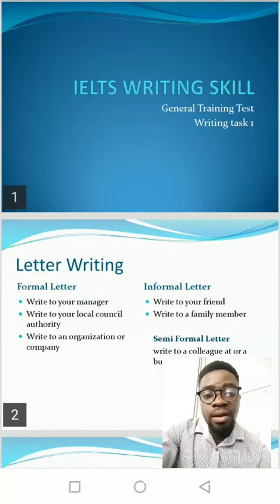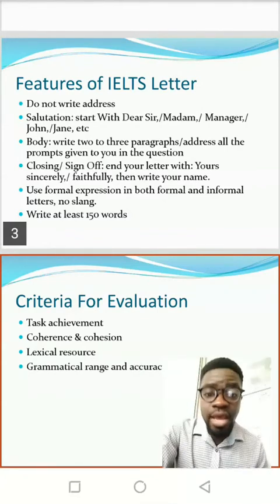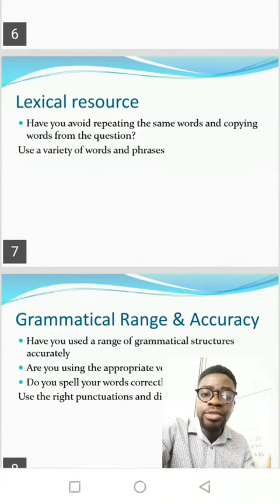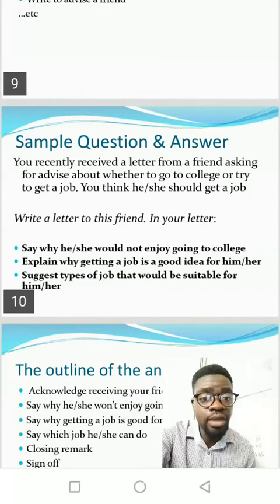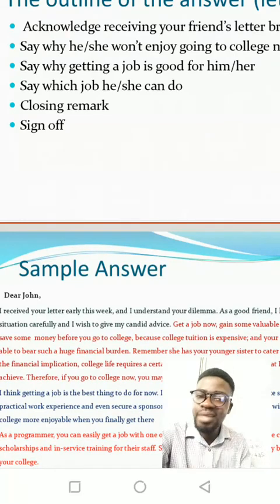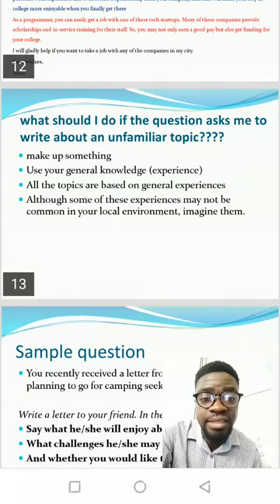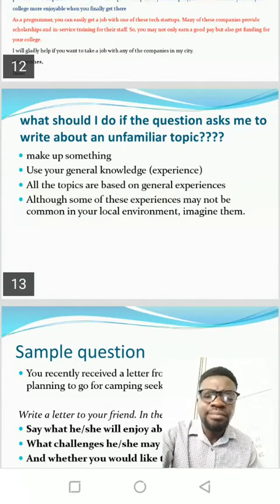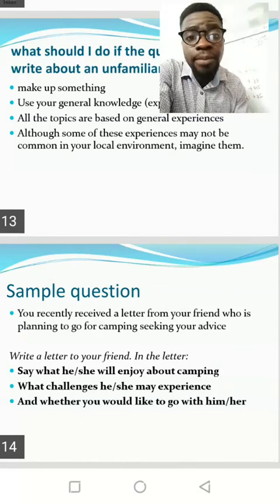IELTS General Training Test: Writing Task 1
Learn how to write IELTS letter in less than 20 minutes.